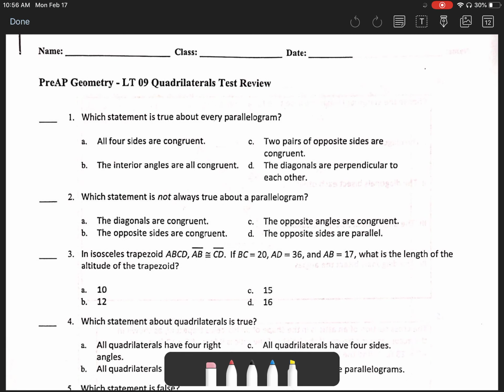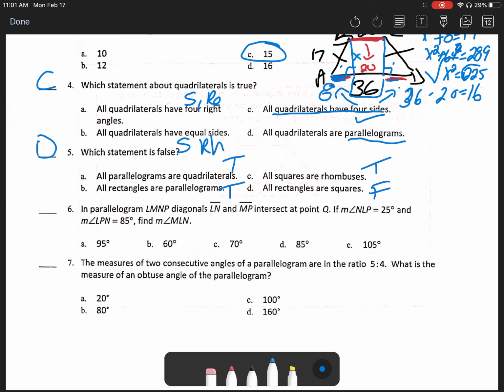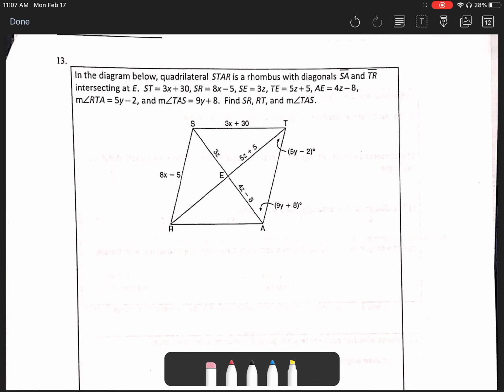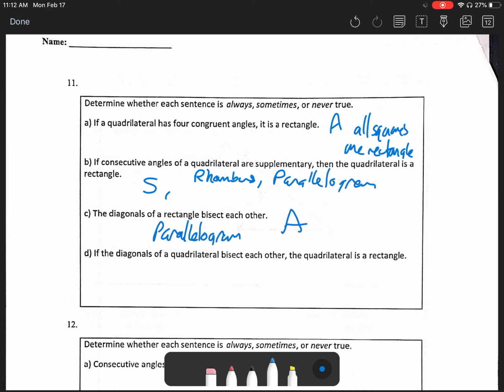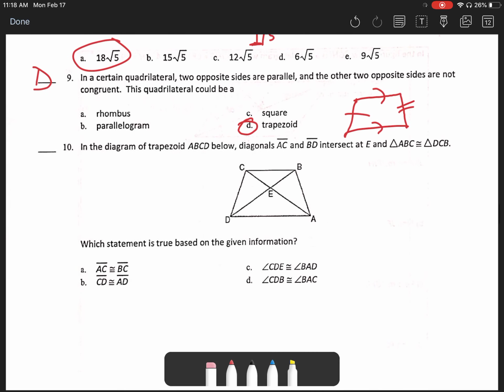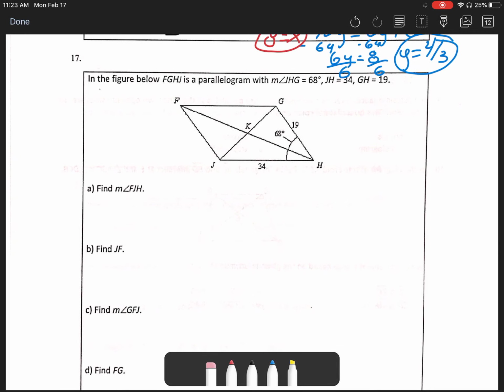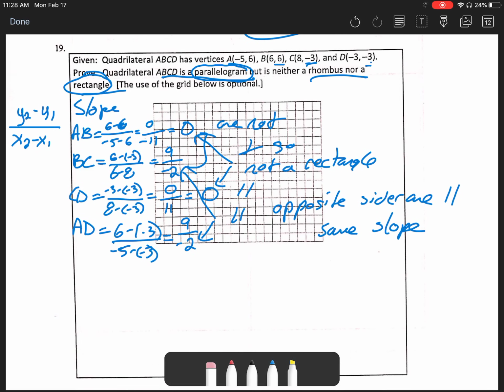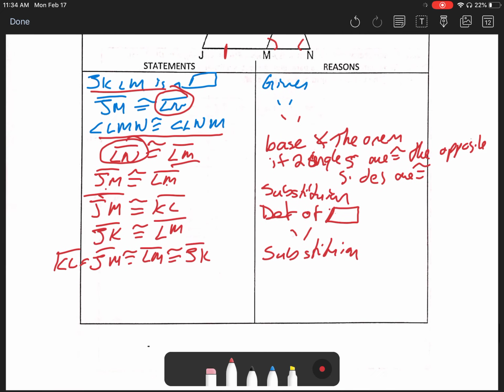Unit 9 Quadrilaterals Review